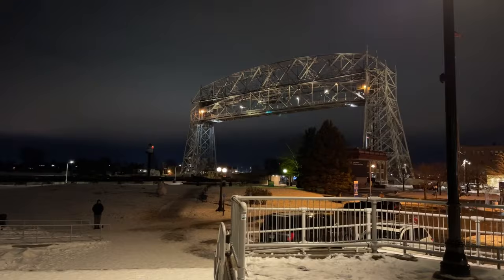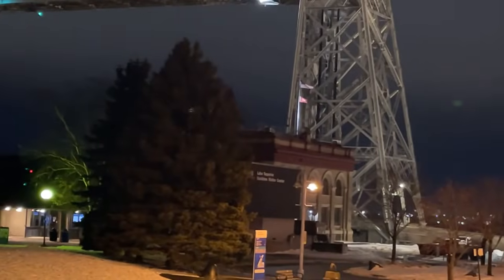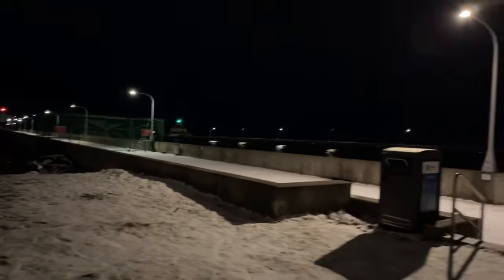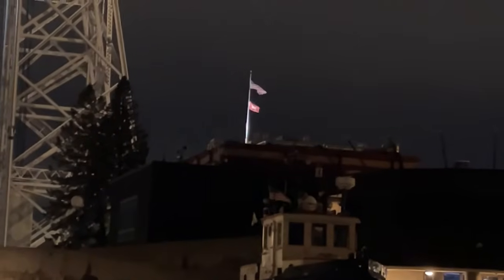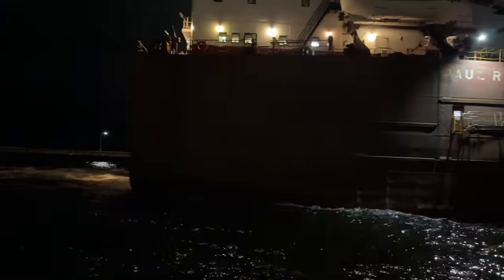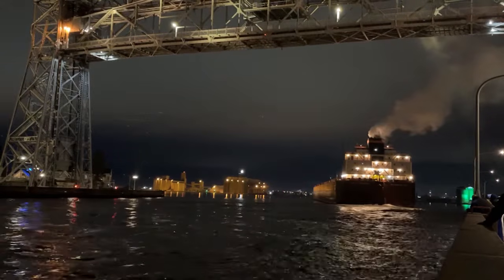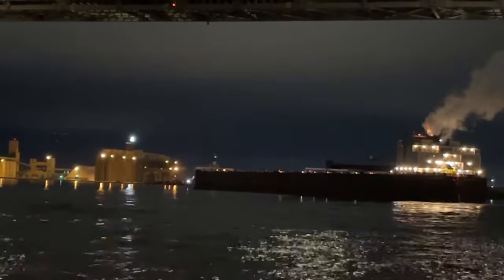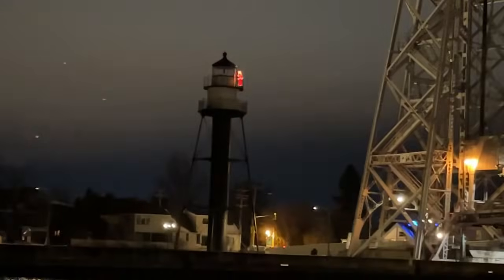⚓️Livestream ship Paul R. Tregurtha arriving Duluth, MN | Live Harbor Cam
Livestream from Duluth, MN. Watching the ship Paul R. Tregurtha arriving live under the Aerial Lift Bridge on Lake Superior.

Cargo: For Coal | Dock: SMET